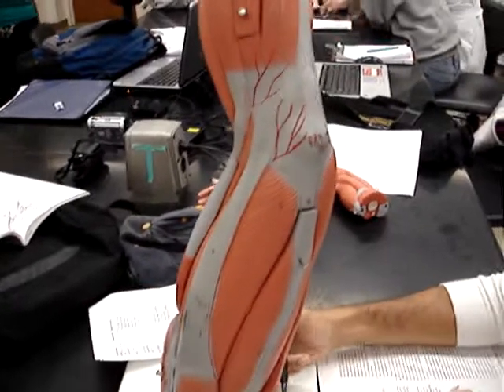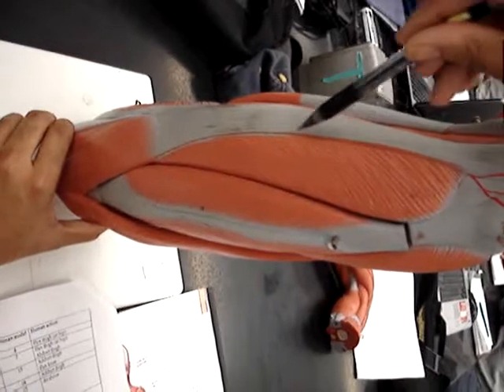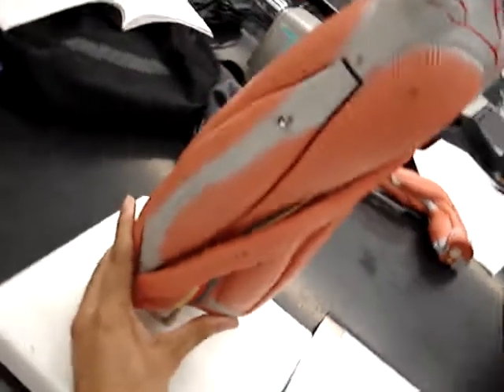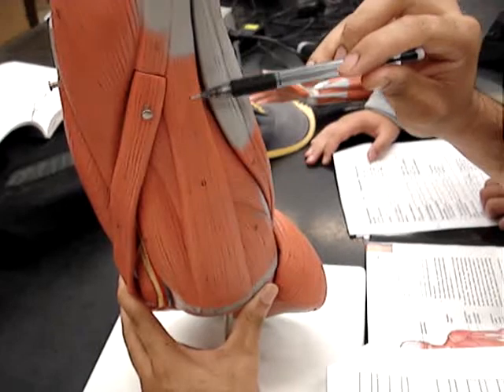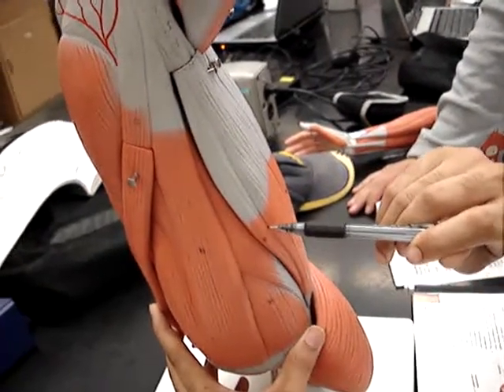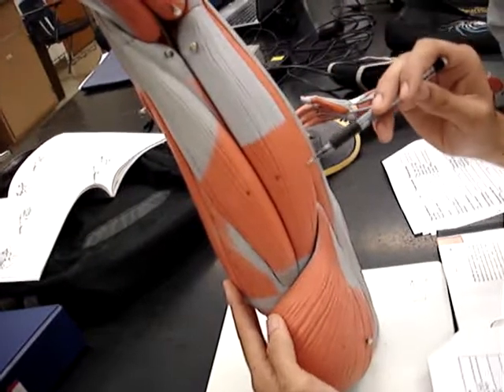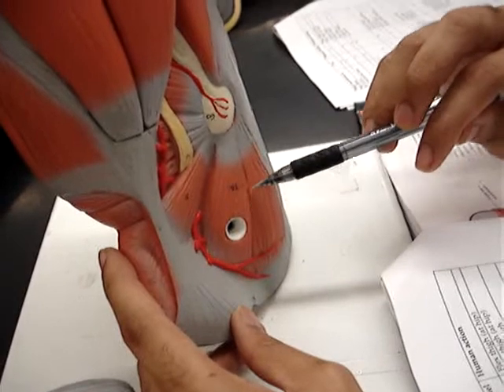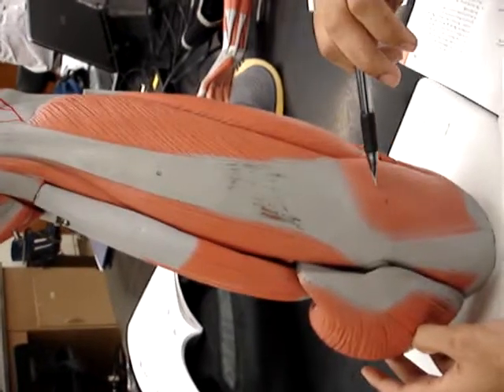Humananatomy361 Human model 6